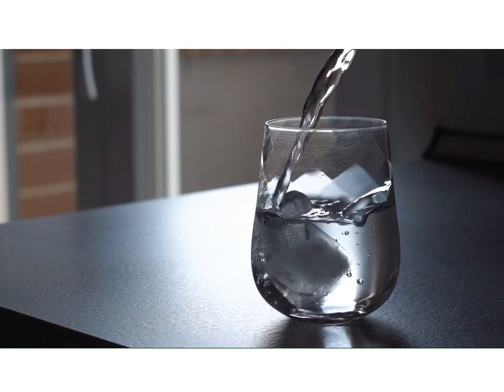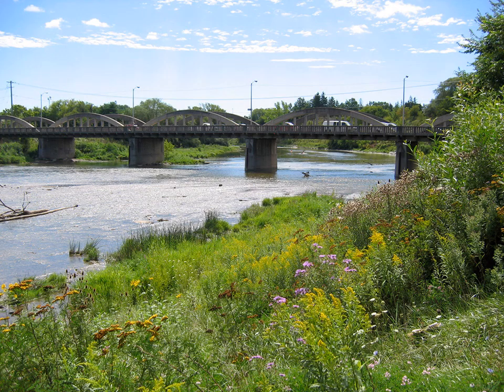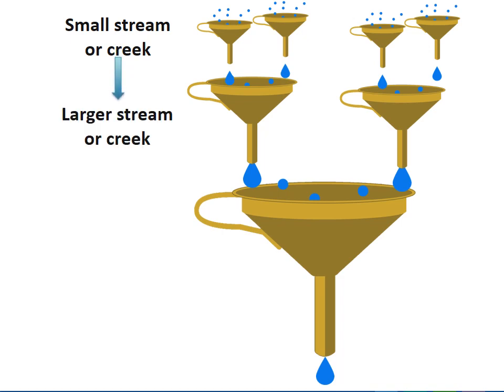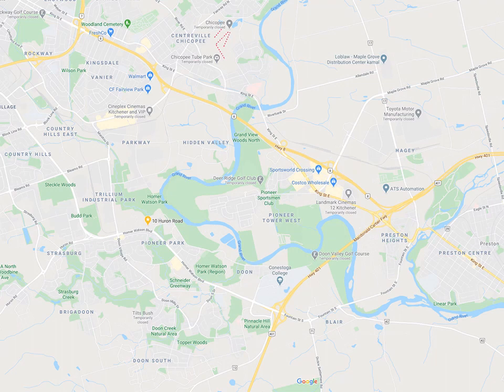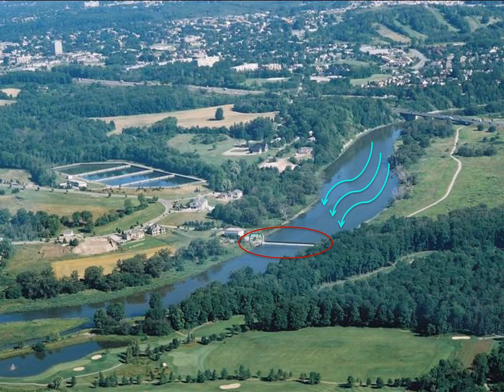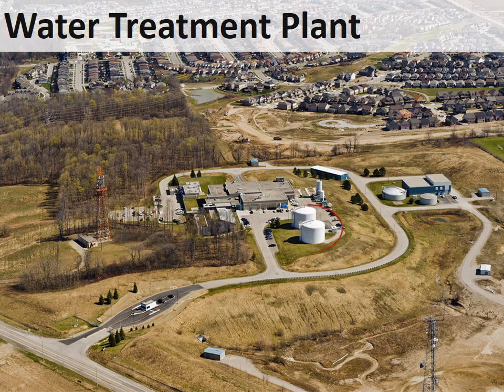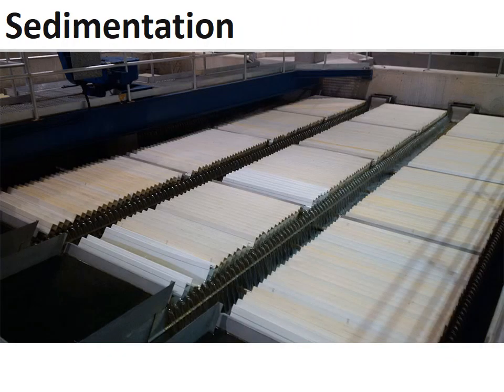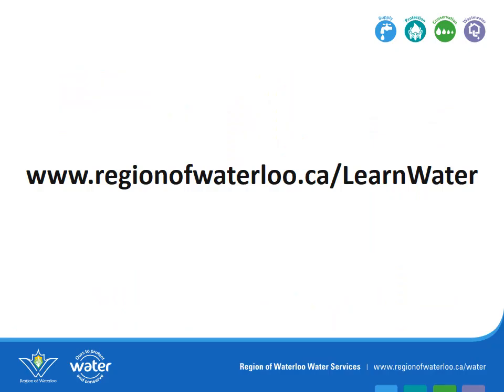Water education: collection and treatment of water from the Grand River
Some of the municipal drinking water for Waterloo Region comes from the Grand River. Learn how the water from the Grand River is collected and treated.